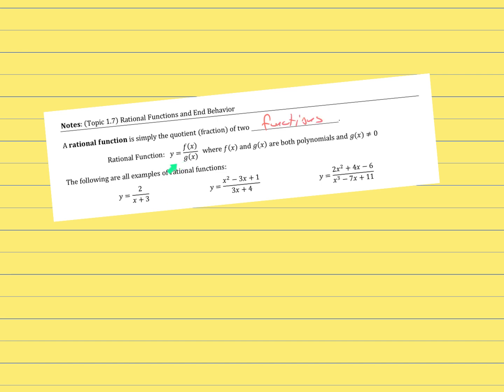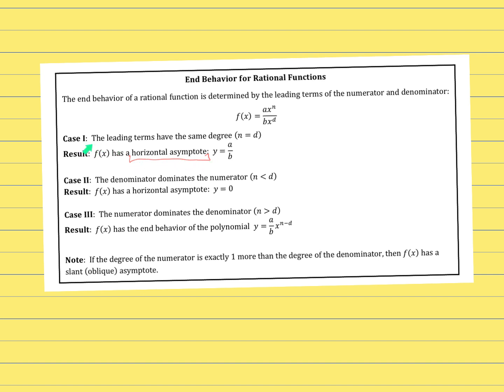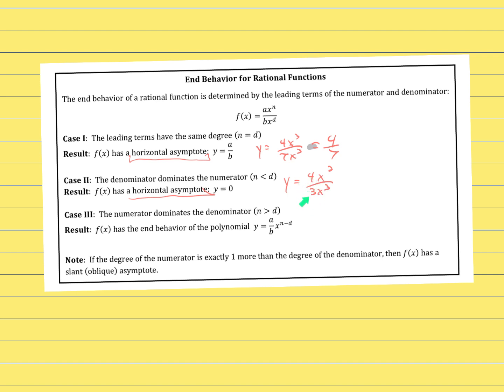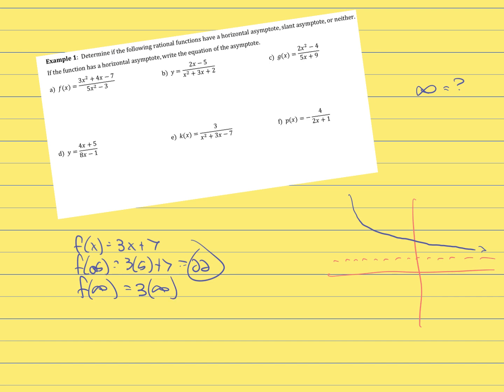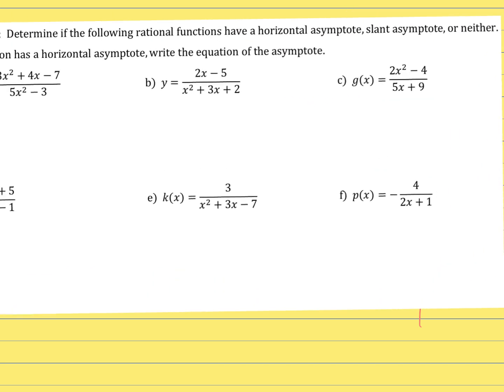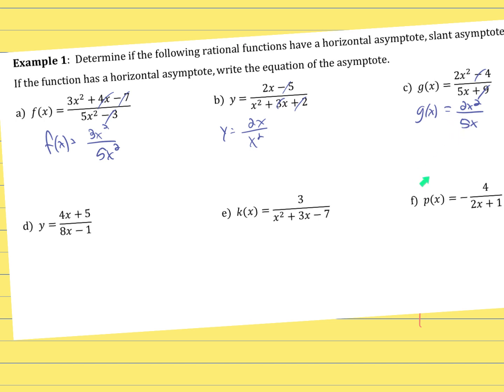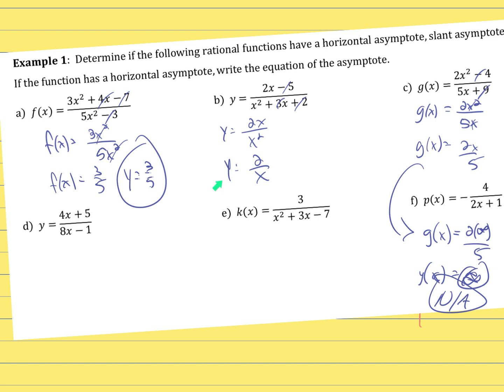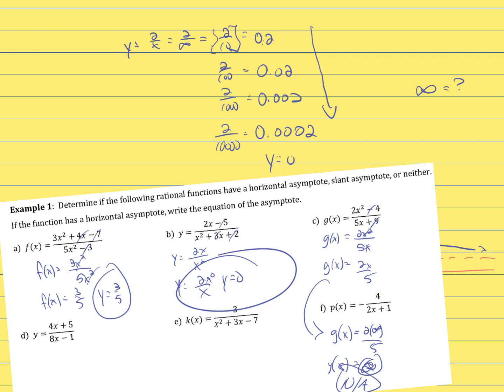1.7 Rational Functions - Horizontal Asymptote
This video will introduce how to use infinity to find the equations of horizontal asymptotes of rational functions.